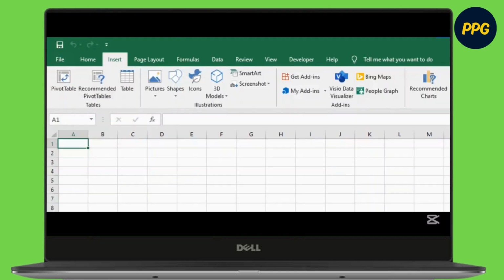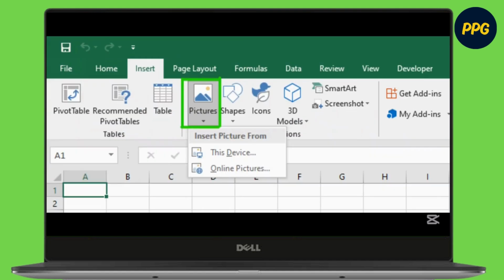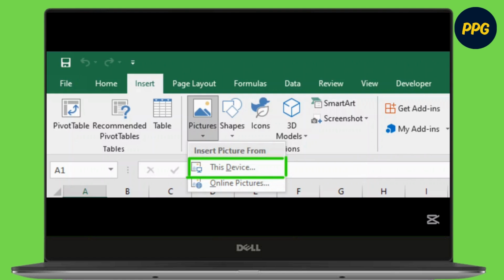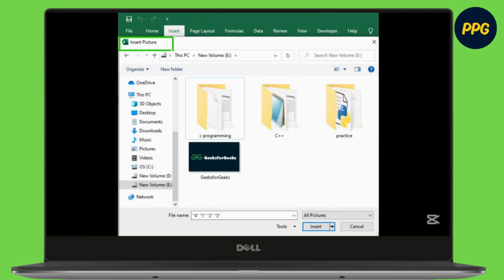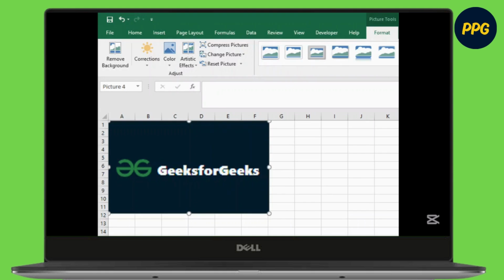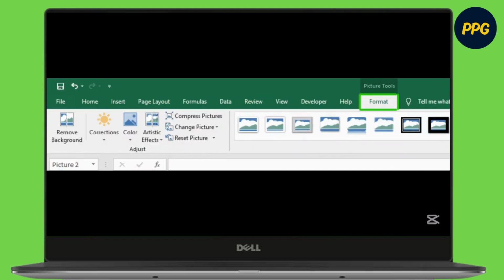How to insert image in excel cell ?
Hello Guys,

Welcome to our detailed guide on "How to Insert Image in Excel Cell?"! If you're looking to enhance your Excel spreadsheets by inserting images directly into cells, this video is perfect for you. We'll walk you through the process of adding pictures to your Excel worksheets and positioning them within cells, so they move and resize with the cell content. Whether you're using Excel for work, school, or personal projects, these tips will help you improve the layout and design of your sheets.

In this video, we will show:

How to insert an image into an Excel cell
How to resize and position images in Excel cells
How to make an image fit within an Excel cell
Step-by-step guide to inserting pictures in Excel
How to add images and maintain cell formatting